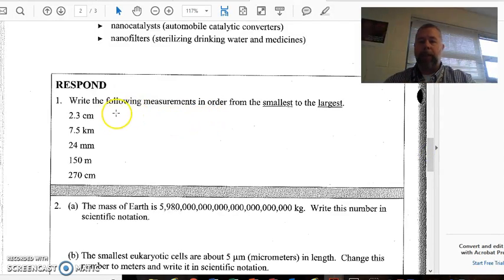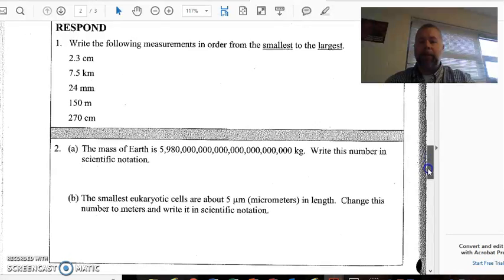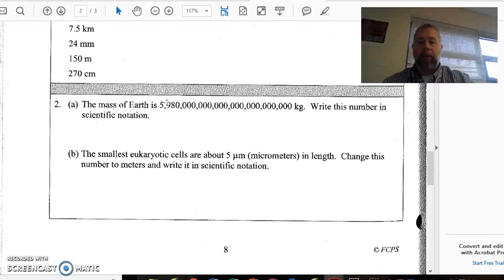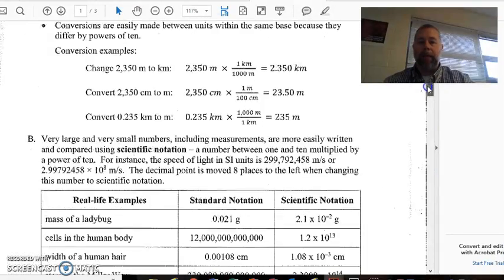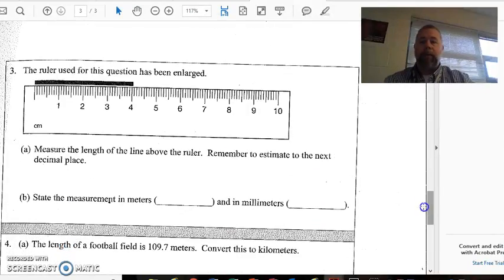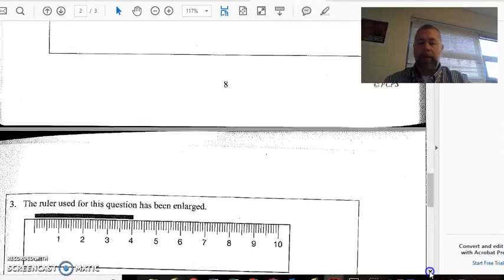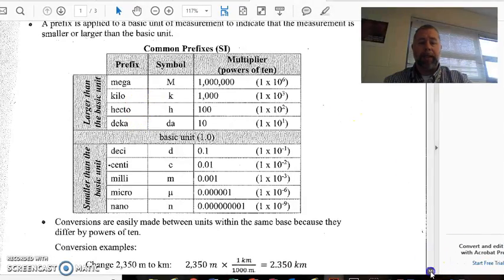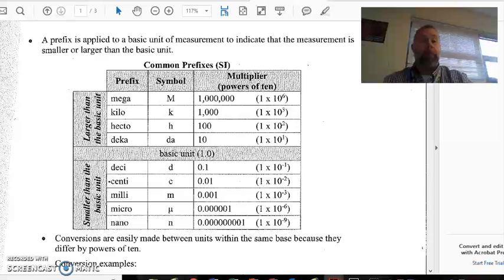orange review guide 1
to start off your review.  First up complete questions on pages 8-16